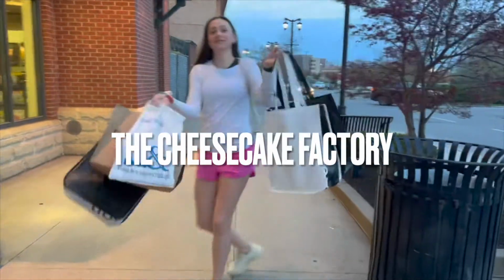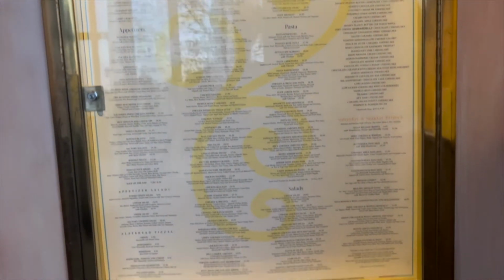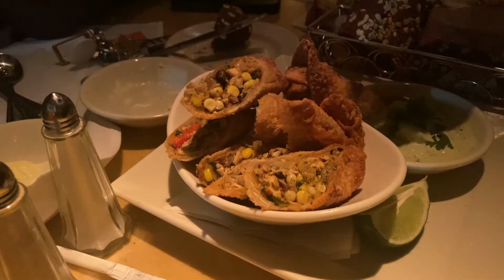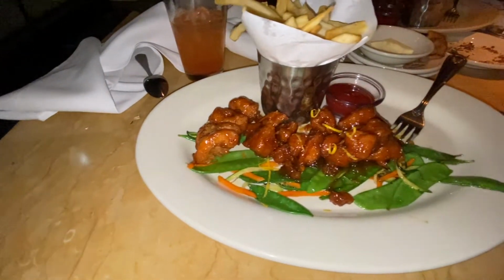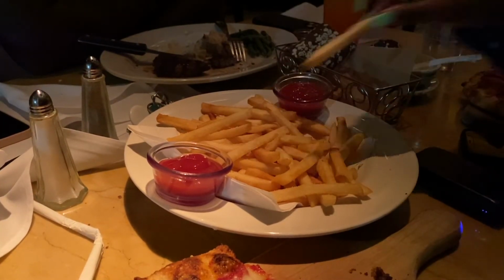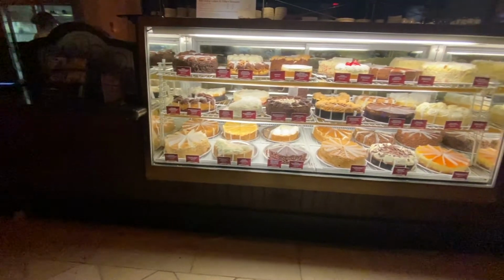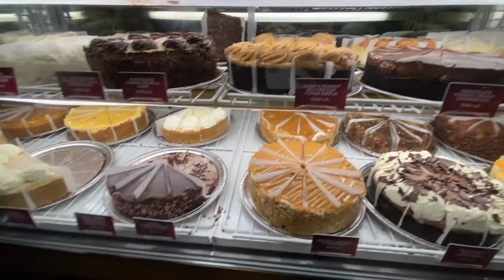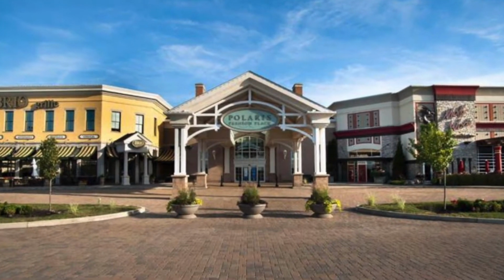The Cheesecake Factory Food Review!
Carsyn, Hadley, Sarah, and Abby went to The Cheesecake Factory to review their food!